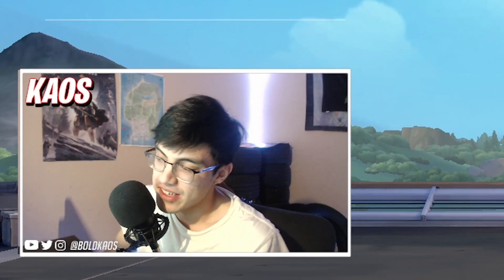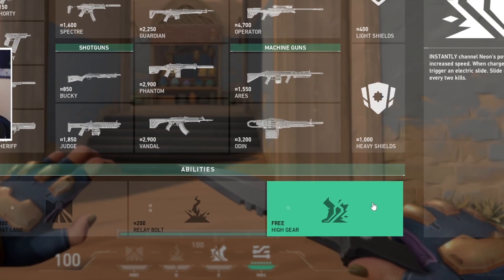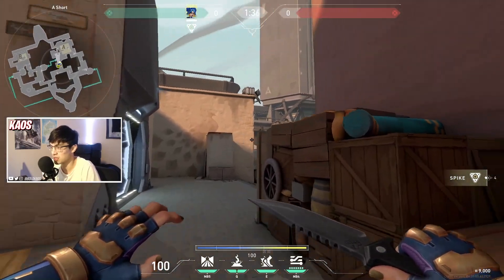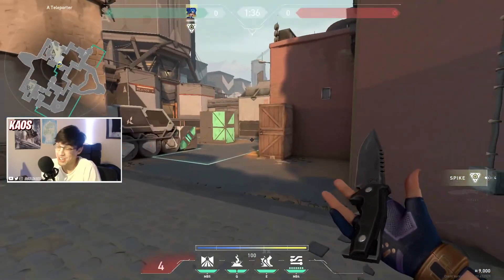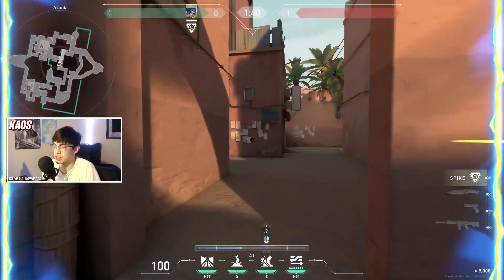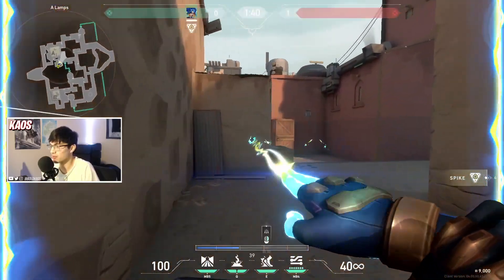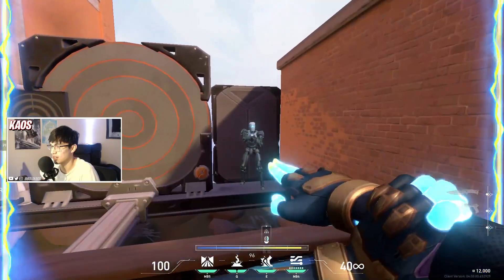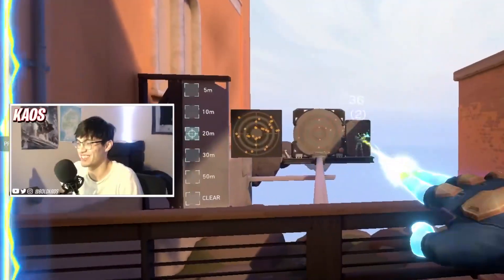The COMPLETE Neon Guide - Valorant New Agent Neon Tips and Tricks!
Today, I show you how to play Neon, the new Valorant agent with the episode 4 update!

Timestamps

0:00 Intro
0:40 Ability Cost
1:00 Fast Lane Ability
2:08 Relay Bolt Ability
3:10 High Gear Ability
4:13 Overdrive Ultimate
4:43 Overdrive Damage
6:16 Conclusion